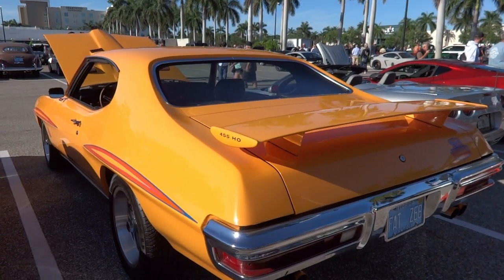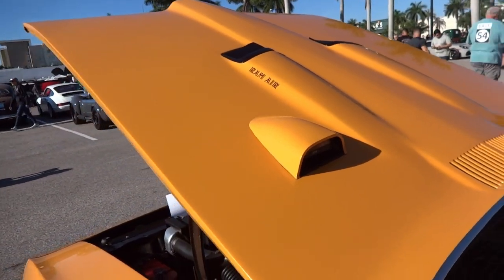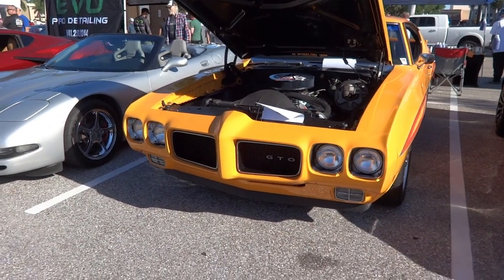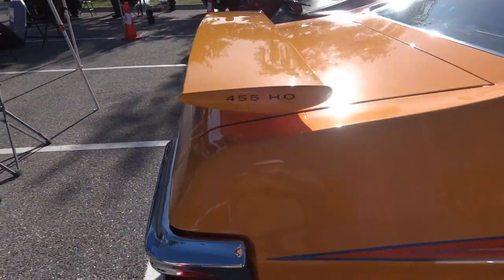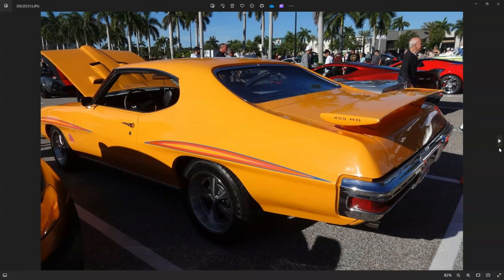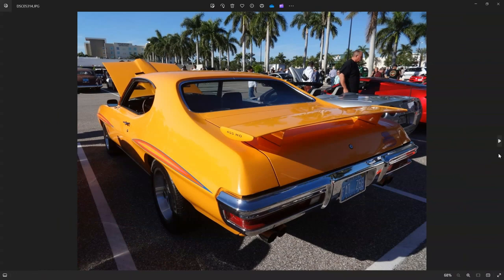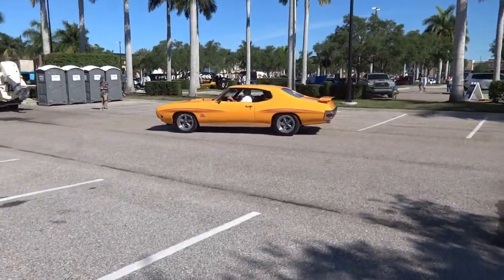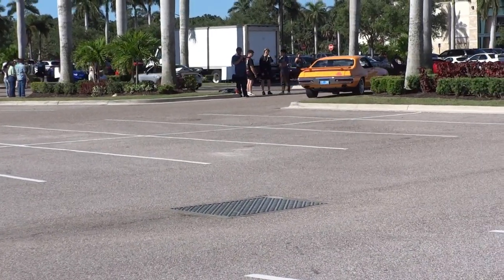Orange 1970 Pontiac GTO Judge 455 HO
This 1970 Pontiac GTO Judge is in the love it or hate it color of Orbit Orange. In this video I actually captured the Judge starting up and leaving the car show. There is not much that sounds better than a 455 High Output rumbling towards the exit.